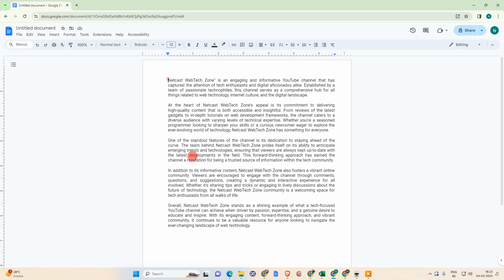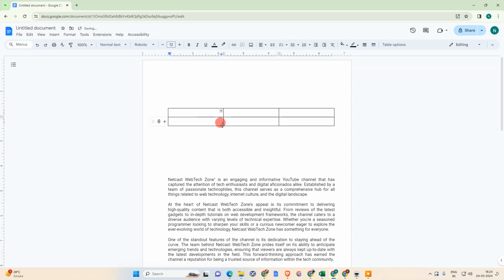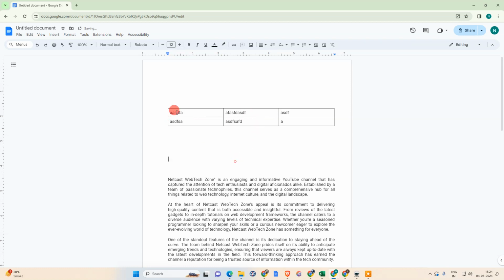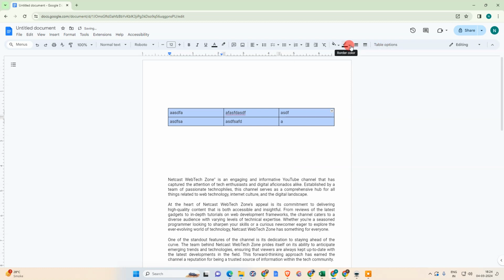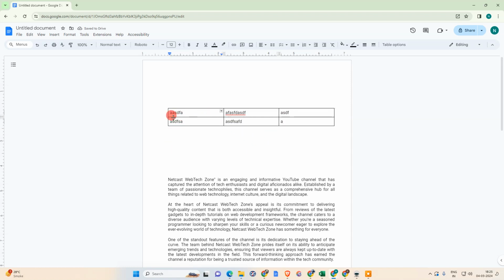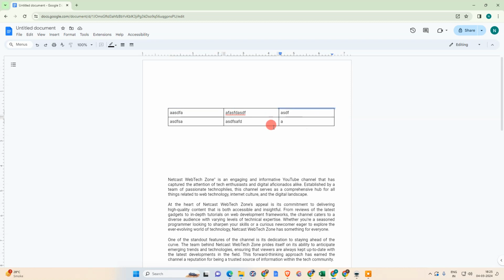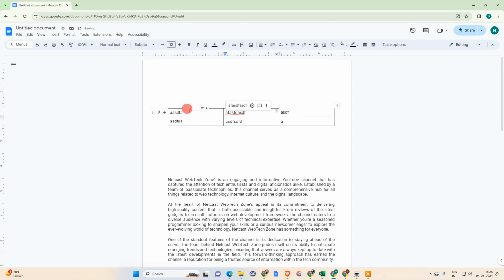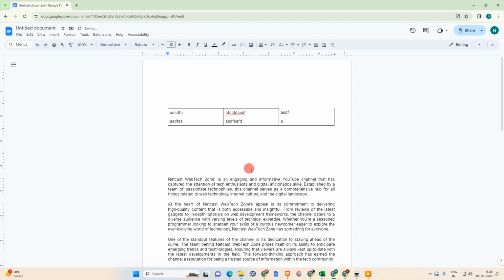How to Remove Table Borders in Google Docs Document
in this tutorial you will learn to remove table boarders in google docs. so here you can see the best way to make invisible google docs table.